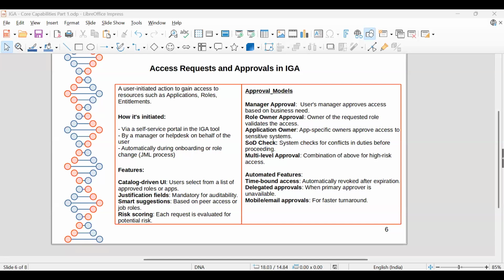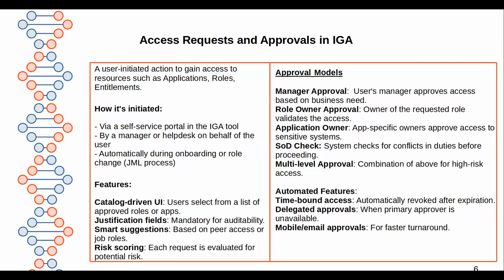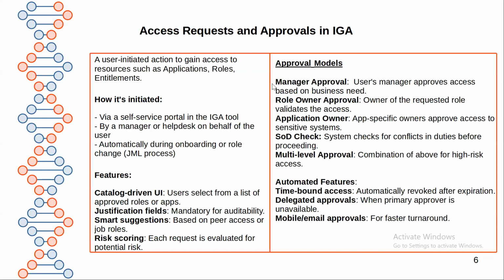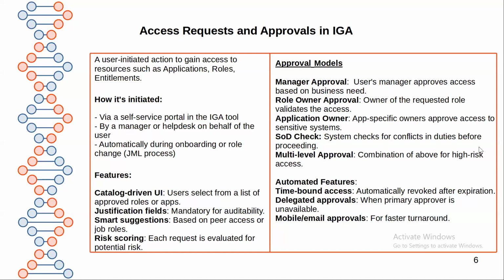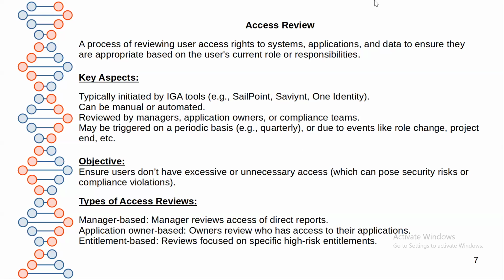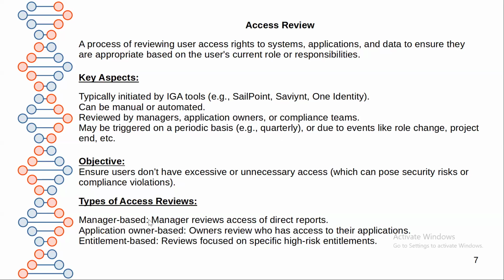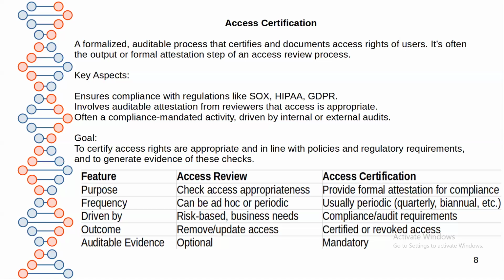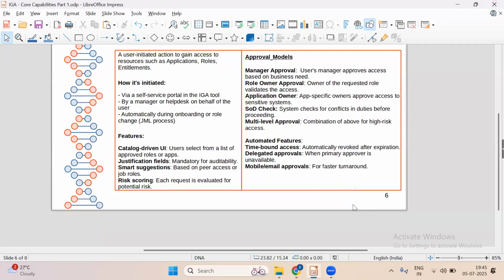Core Capabilities of IGA - Part 2 | Access request and Approval| Access Certification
This is a part of free weekly IAM session conducted by the WHYNOTIAM Community.

This session was conducted by Mr Ashish Gupta, IAM Principal Consultant at Tata Consultancy Services. The above session is very interactive and engaging. I hope you all will enjoy the session.